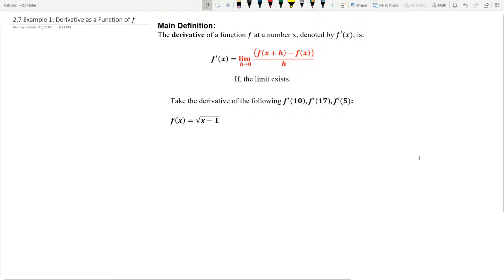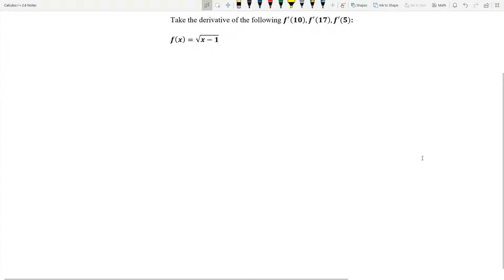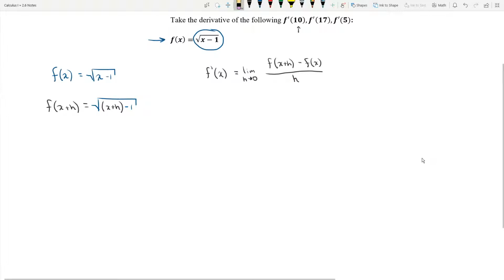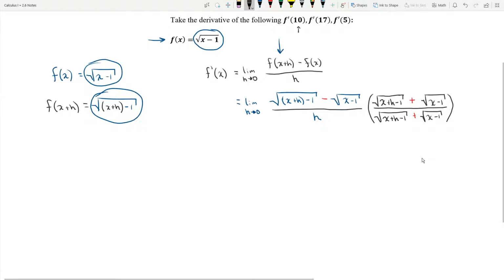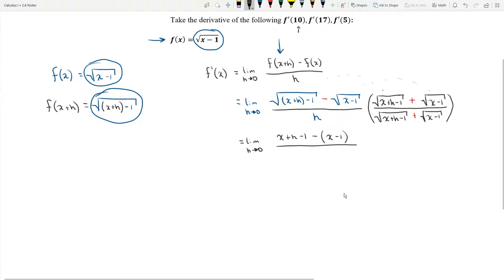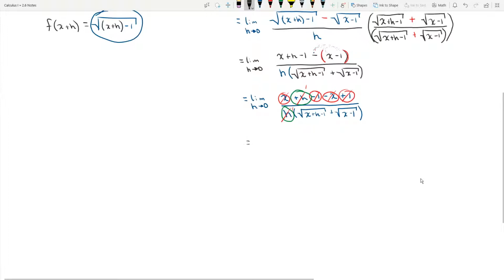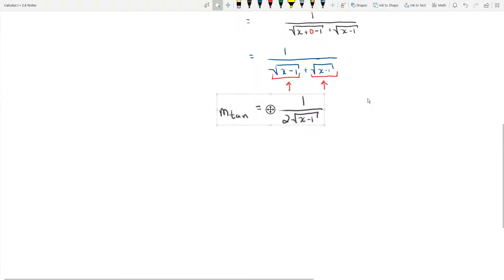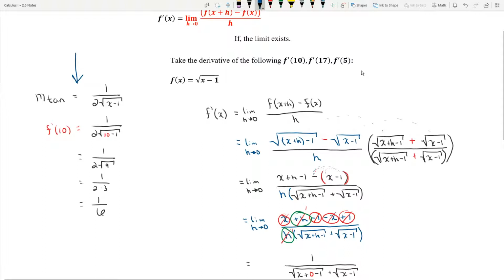Calc I 2.7 Example 1 Solving for the Equation of a Tangent Line